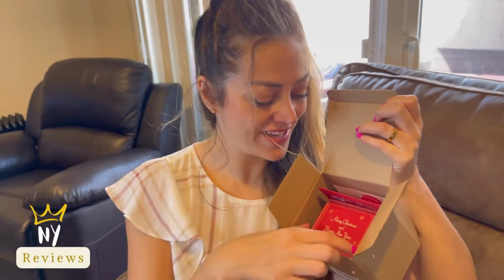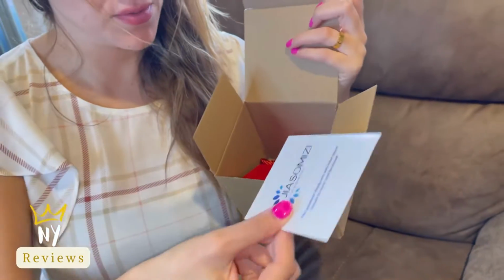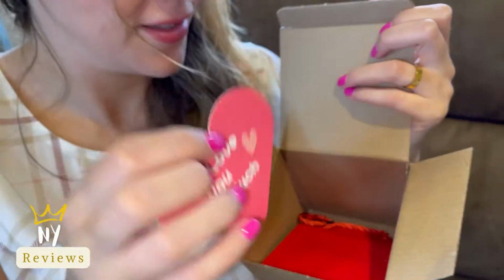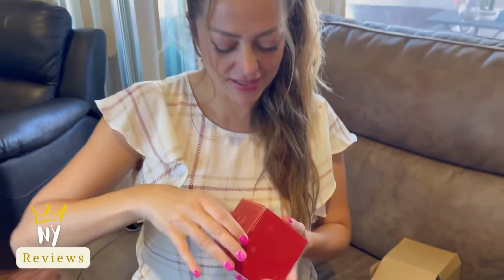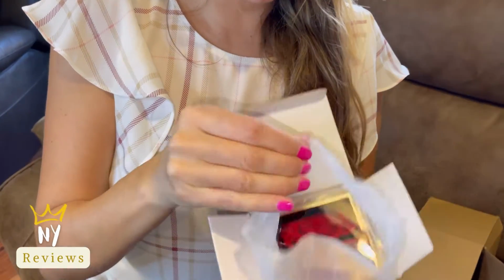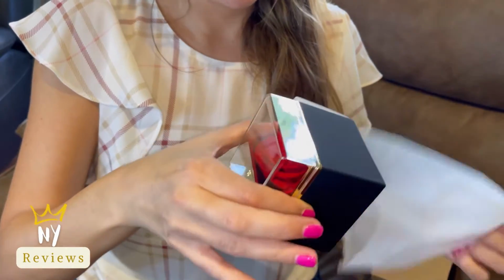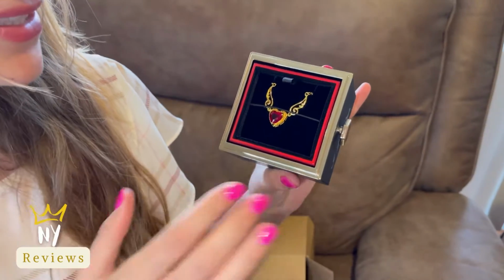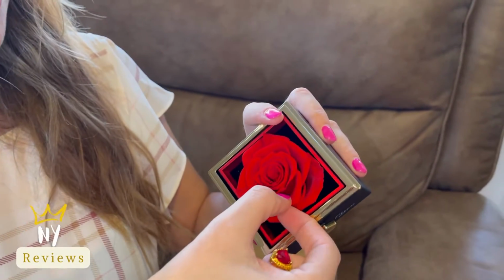Preserved Red Rose with Heart Necklace